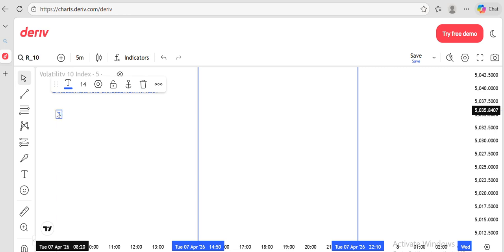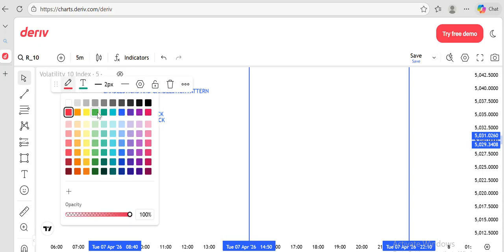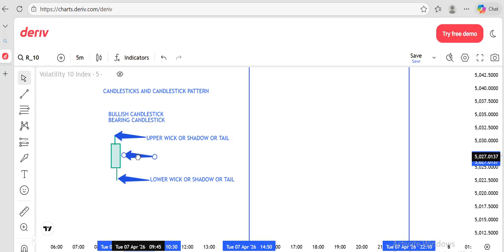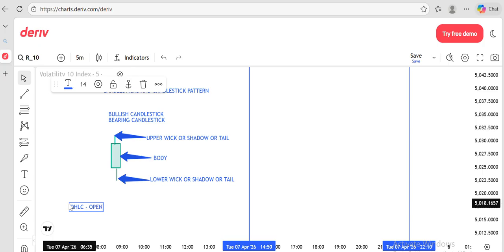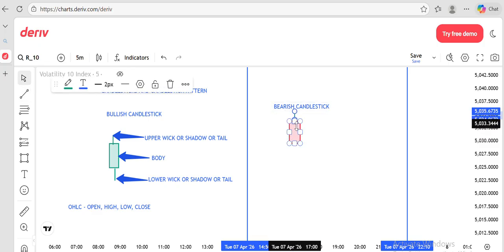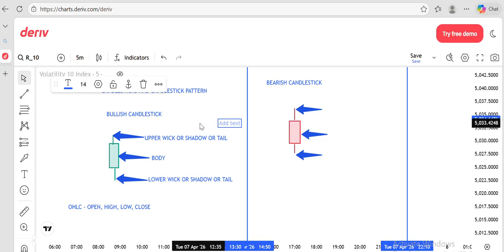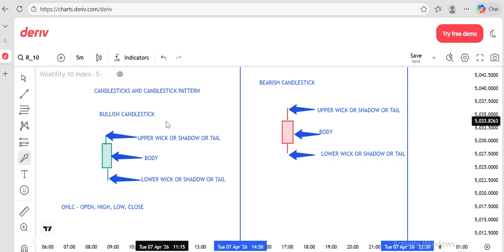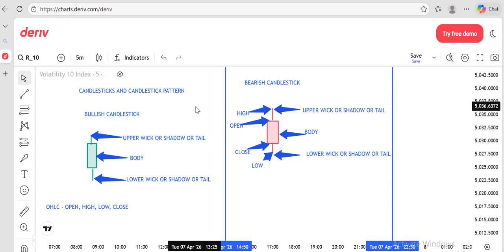CANDLESTICK AND CANDLESTICKS PATTERN PART 1 (apt)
You've probably heard the word "candlestick" before — but do you actually know what it means and how to use it to make smarter trades?

In this video, I'm breaking down candlestick charts and candlestick patterns from scratch. No assumptions. No skipping steps. Just clear, simple explanations that make sense even if you're brand new.

By the end of this video, you'll know how to read any candlestick on a chart and start spotting patterns that tell you what the market is about to do next.

This is Part 1 of the Accelerated Profitable Trading System — and trust me, you don't want to skip this one. Everything else builds on what you'll learn here.

📌 Watch the full playlist and follow along in order.

Ready to practice on a real platform? Open your free trading account here: